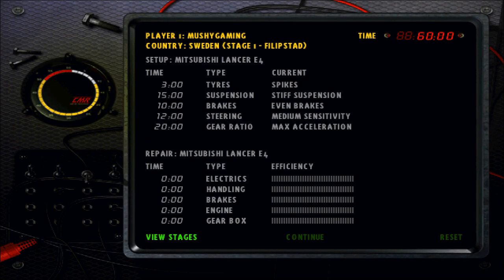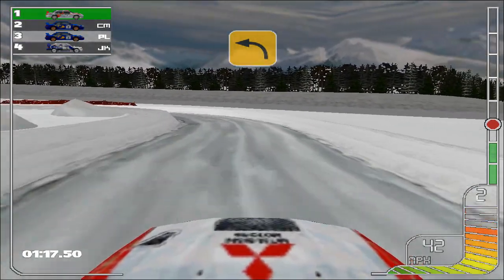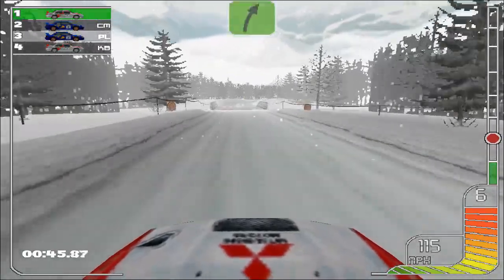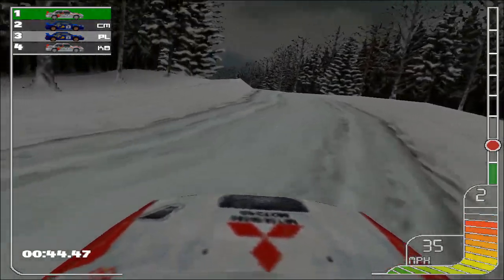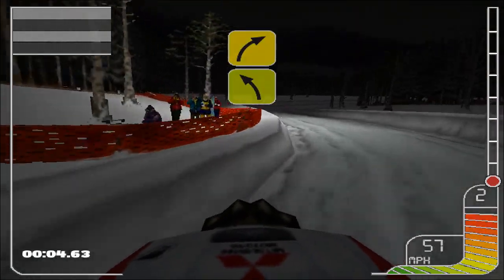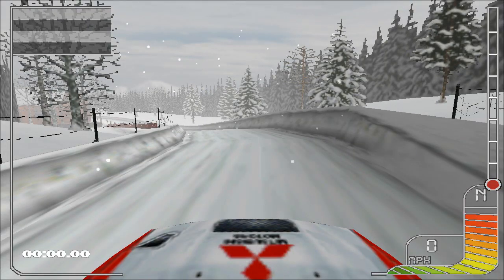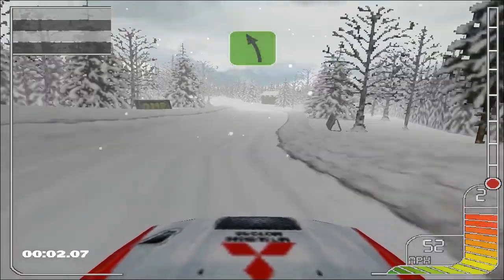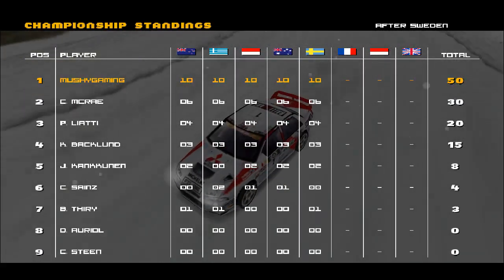Colin McRae Rally | 11 | Rd. 5 - Swedish Rally (Intermediate)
Continuing with the intermediate championships with round 5 from the Rally of Sweden!